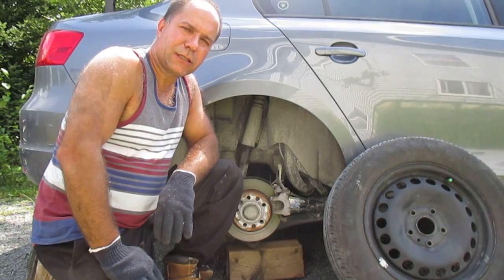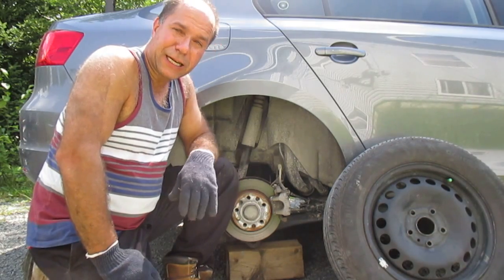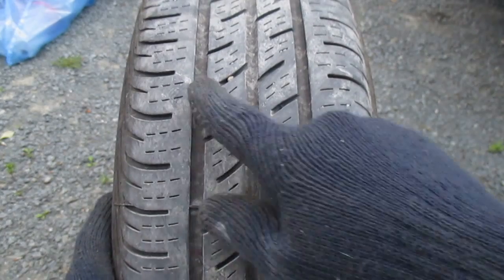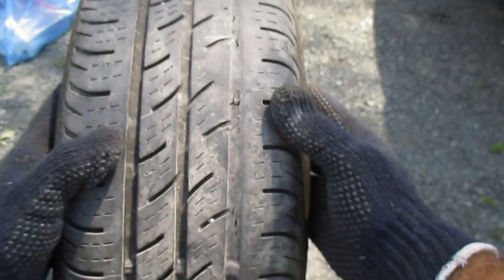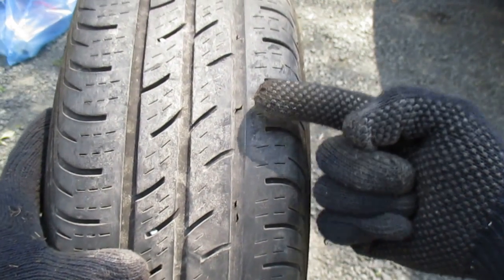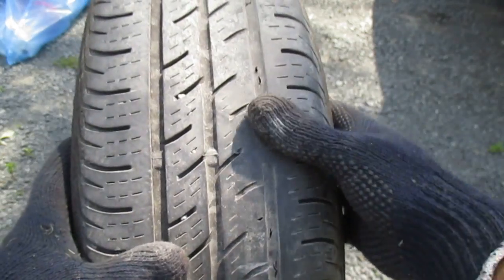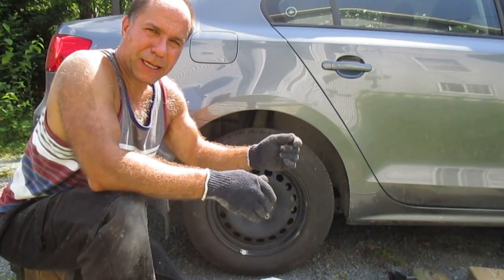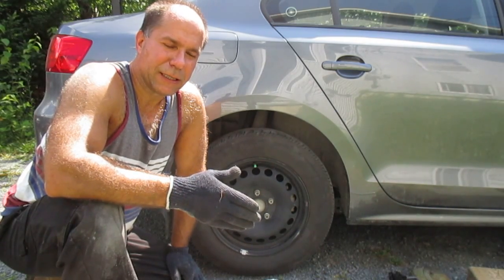How to check for a broken belt in a tire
Video shows a tire with a broken steel belt . The dangers of a busted belt in a tire are discussed. We show that a tire has to be examined the whole length of the tread.